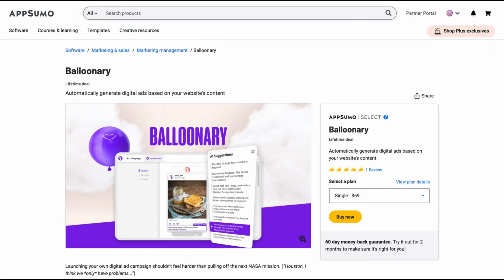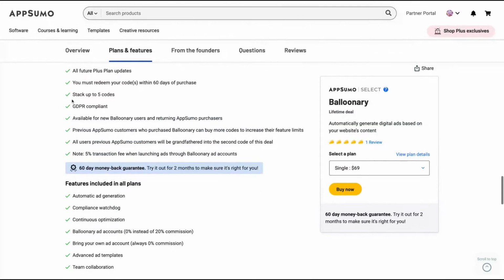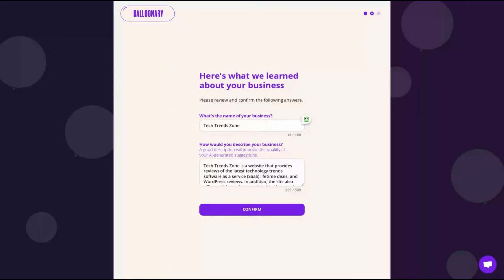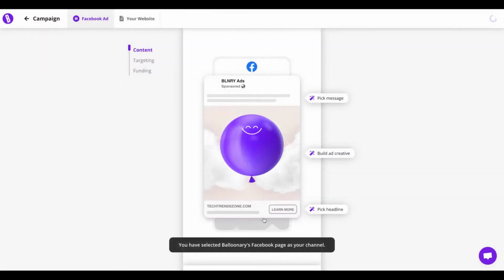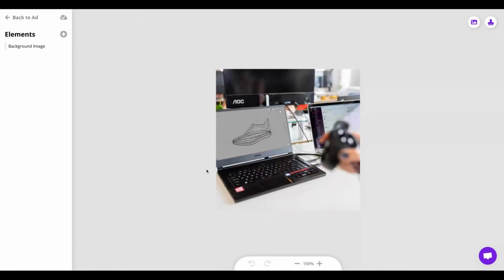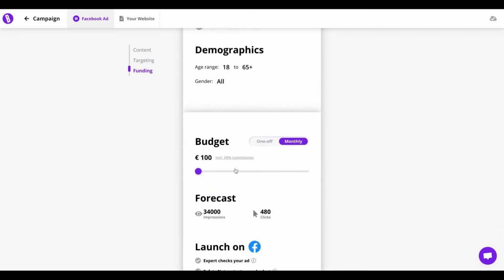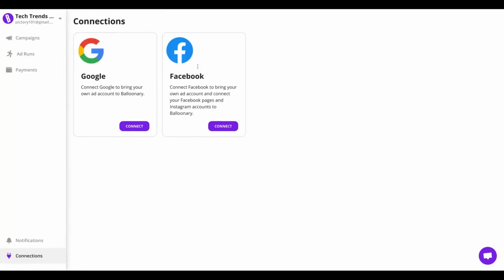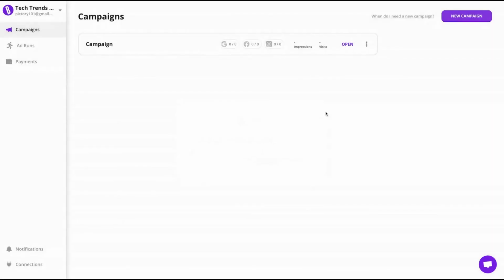Create Facebook Ads with AI using Balloonary | AppSumo Review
FREE EBOOKS